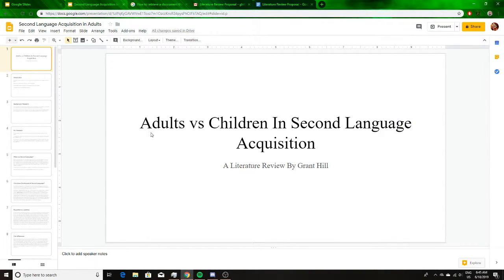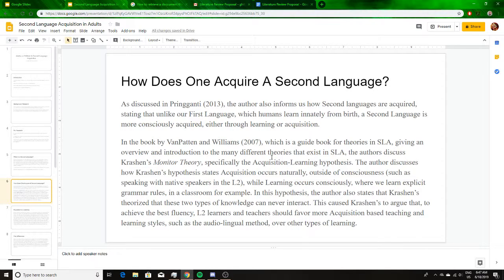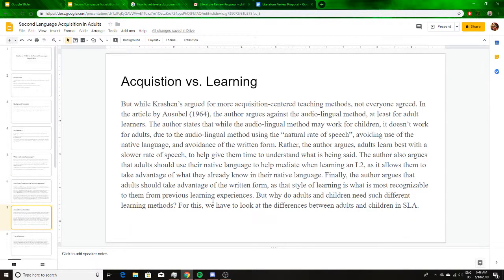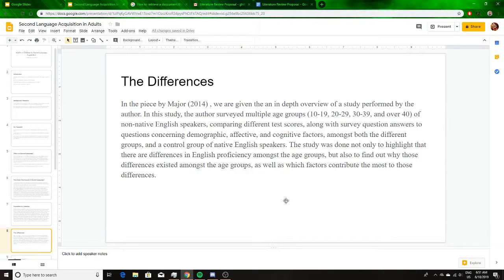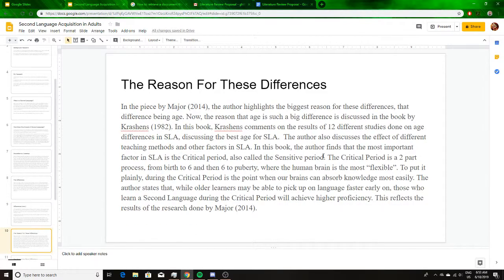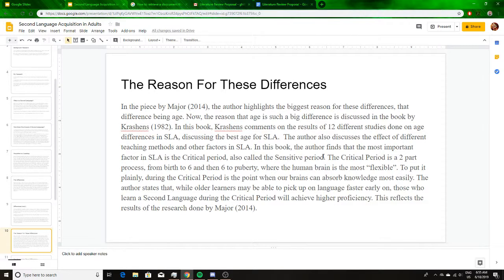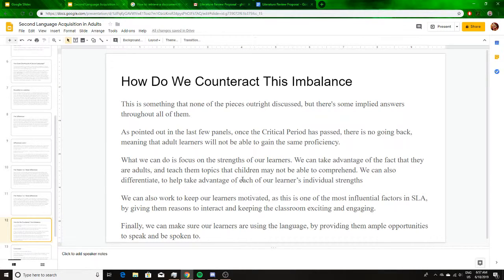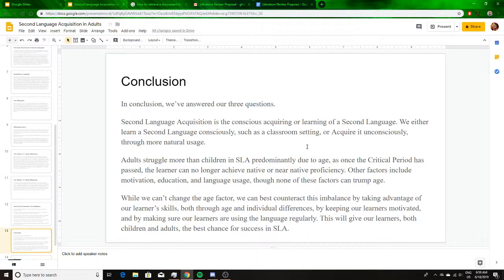ALS 4317 Literature Review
Literature Review for ALS 4317